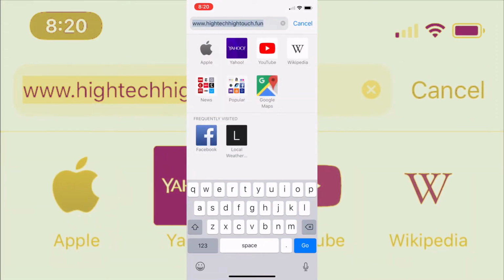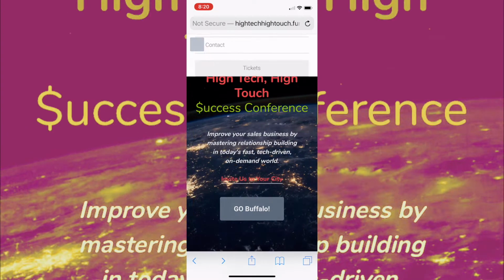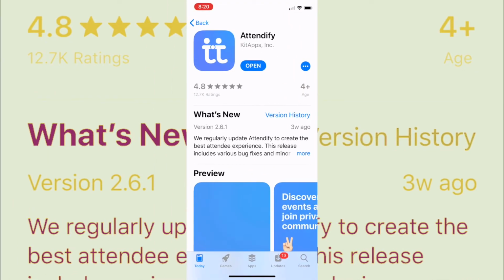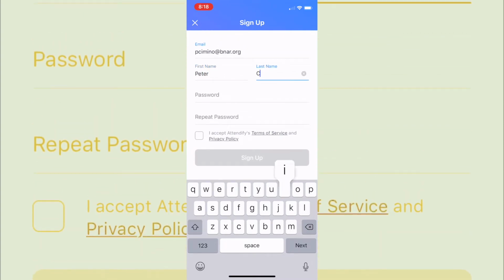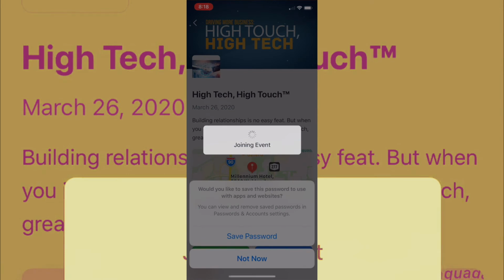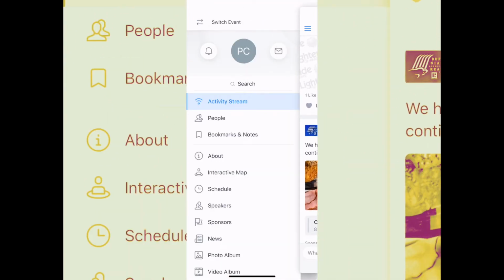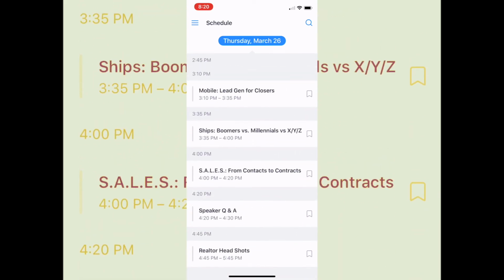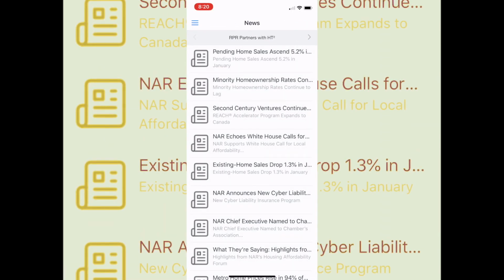HighTech HighTouch App for March 26, 2020 Event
Here is a short video on how to download and install the app for the March 26th HighTech High Touch Event. Register on the portal for a full day seminar that will help you grow your business!